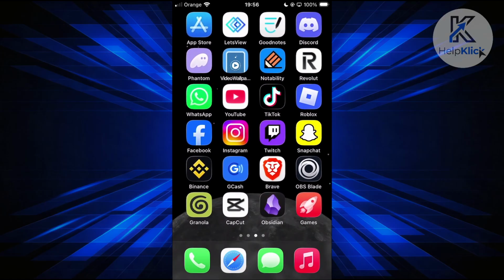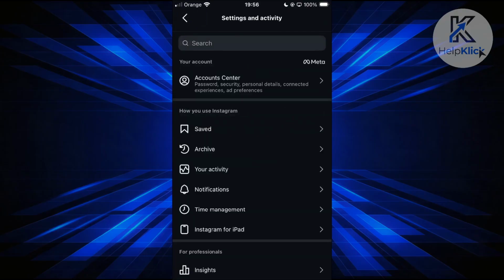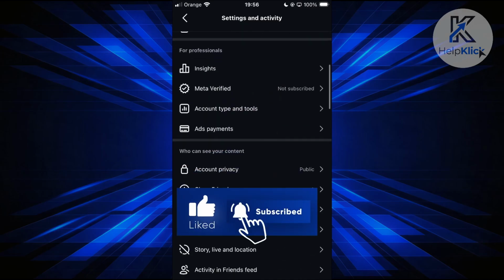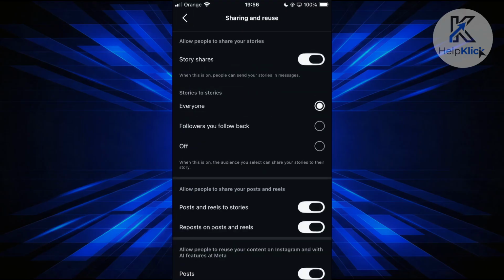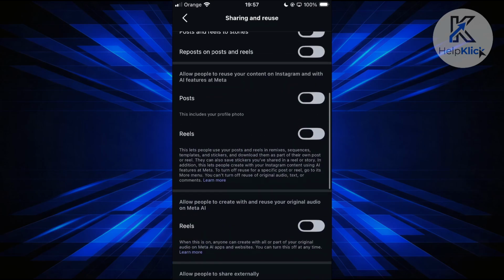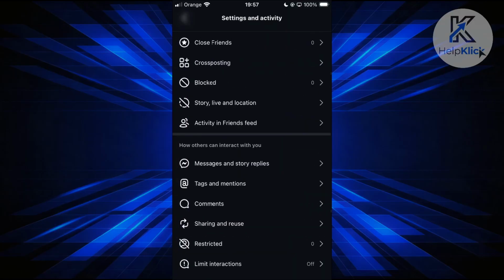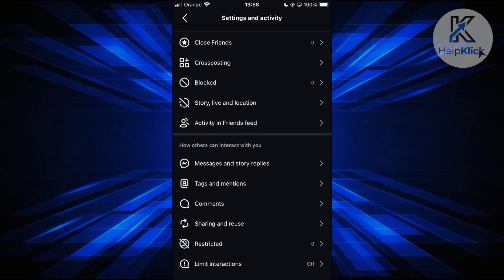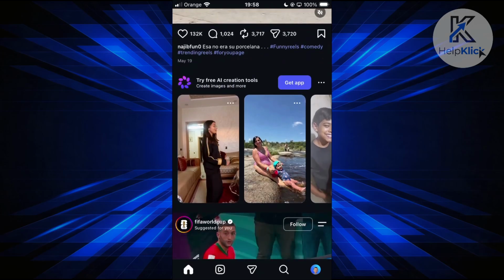How to Remove Meta AI From Instagram and Facebook (2026)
In this video, I show you how to disable and get rid of Meta AI on Instagram and Facebook in 2026.
This quick step-by-step tutorial covers how to turn off Meta AI chatbot, ways to hide Meta AI search bar on social media, how to stop Meta AI from appearing on Facebook and Instagram. Want to know if you can permanently delete Meta AI from your accounts?